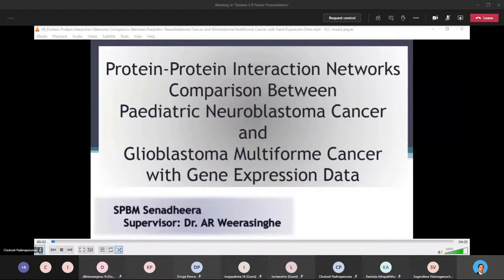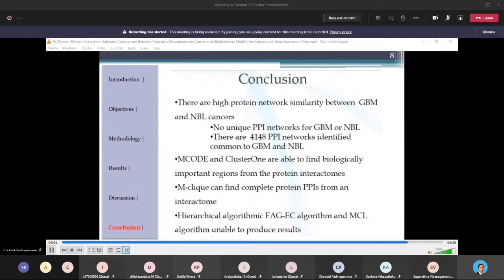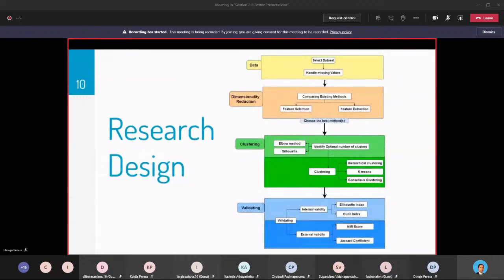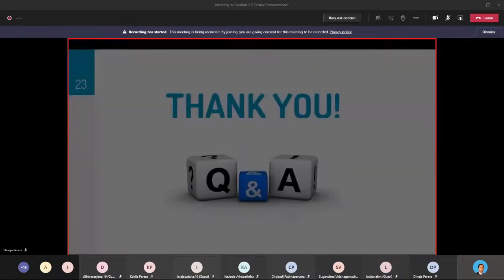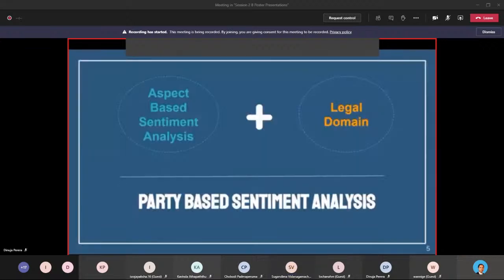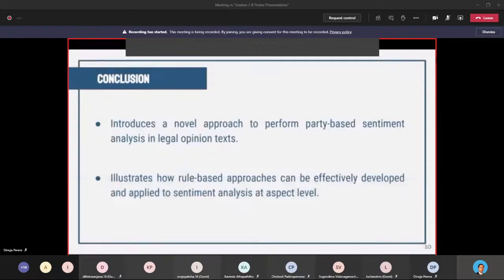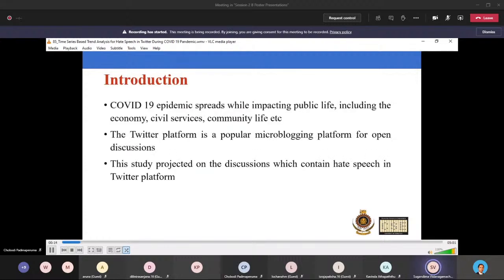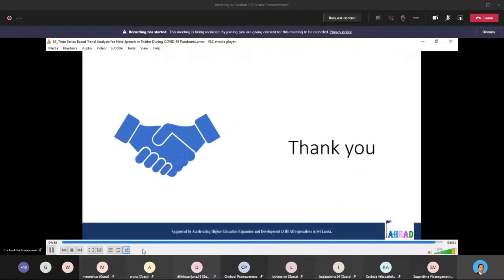ICTer 2020 Session 2 B